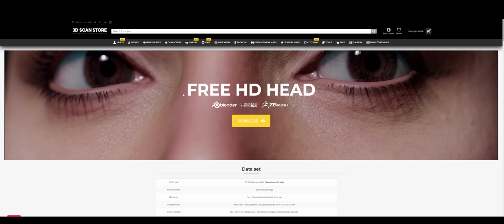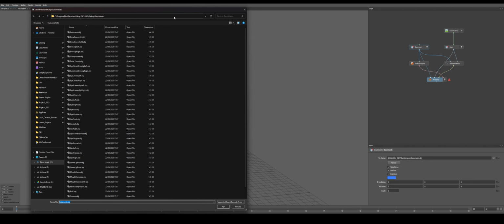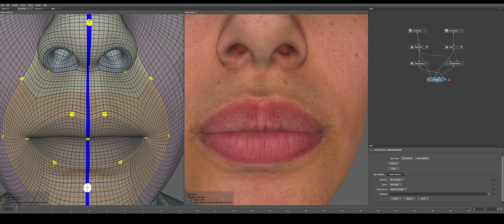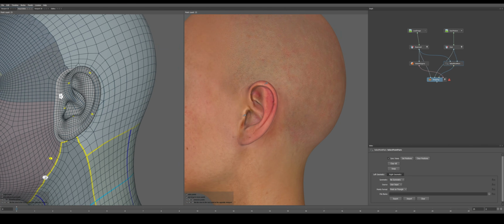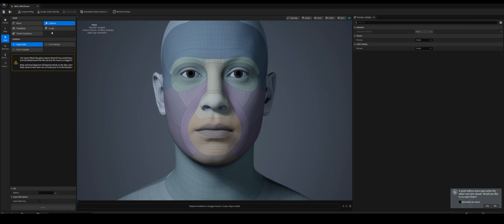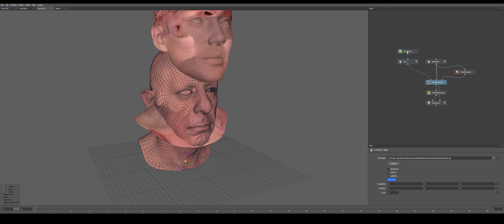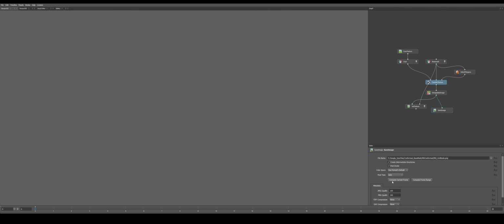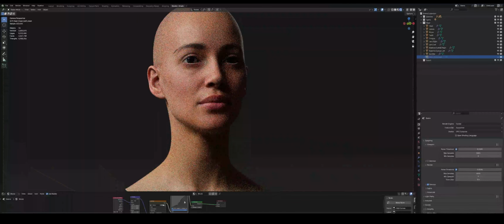How to WRAP your model into a Metahuman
🔥 MetaHuman Face Wrapping Tutorial

In this video I’ll show you how to wrap a MetaHuman head using FaceForm.
I’ll also use a FREE 3D head scan from 3D Scan Store as reference.

If you find this useful, let me know what you want to see next.
I’m still experimenting and improving, but I hope this helps your workflow!

👇 Follow for more MetaHuman / Blender / UE tutorials.